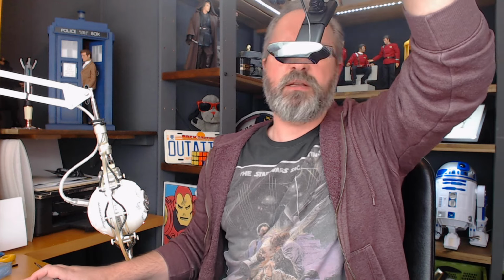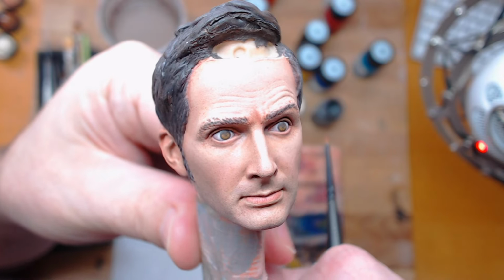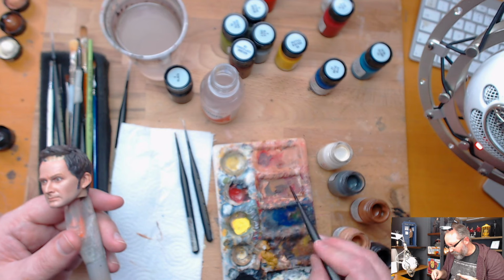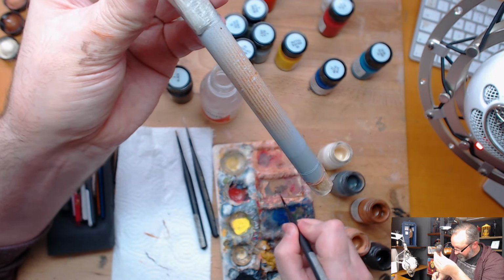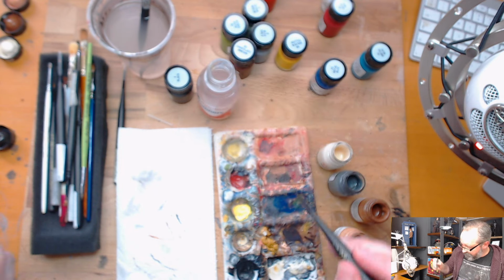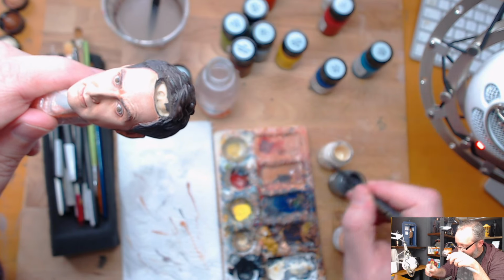1/6 Action Figure Doctor Who David Tennant Repaint Tutorial - sample edit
Enjoy! x